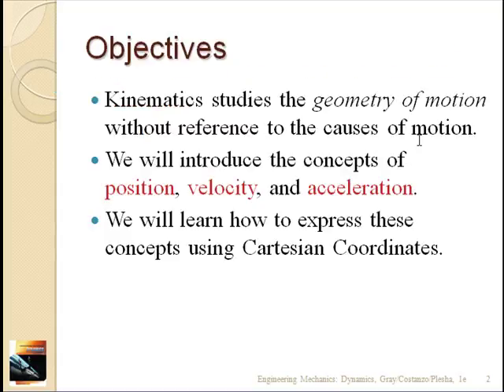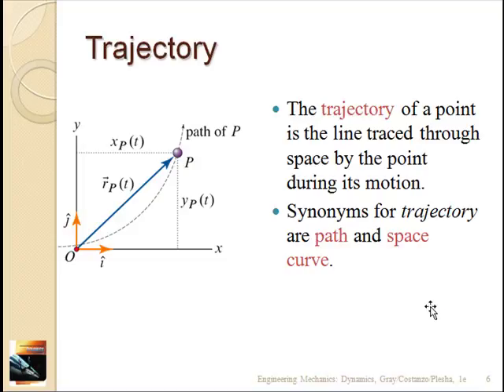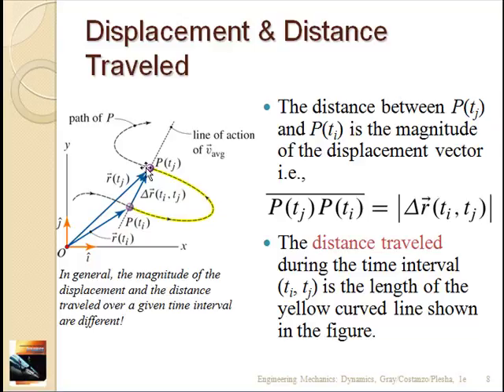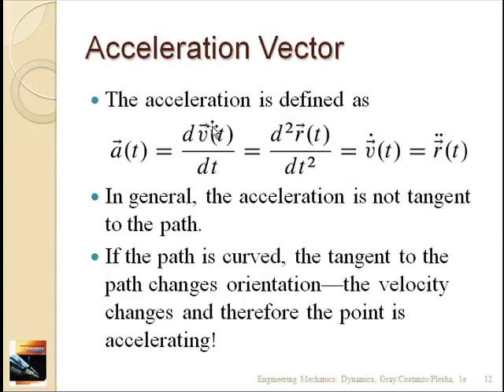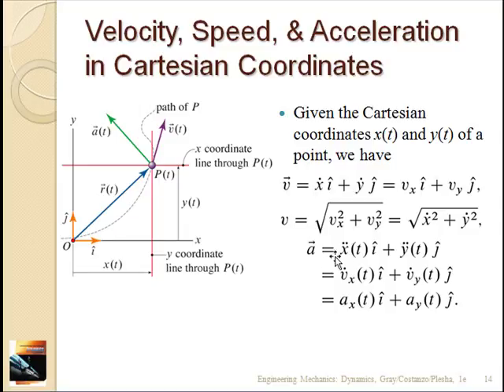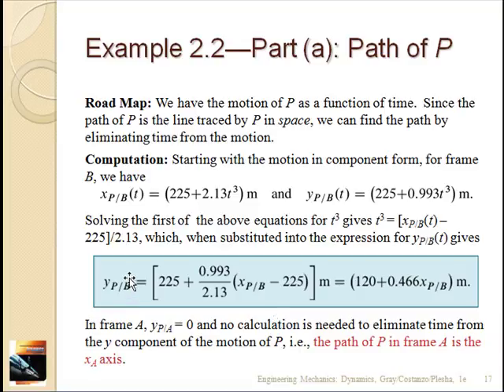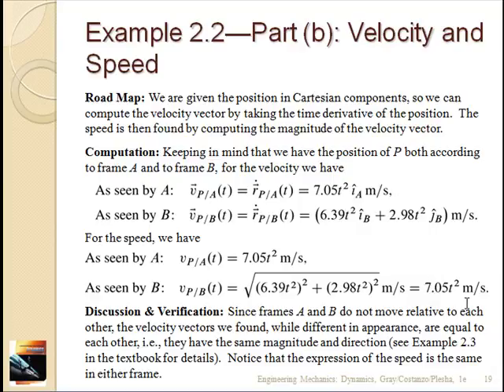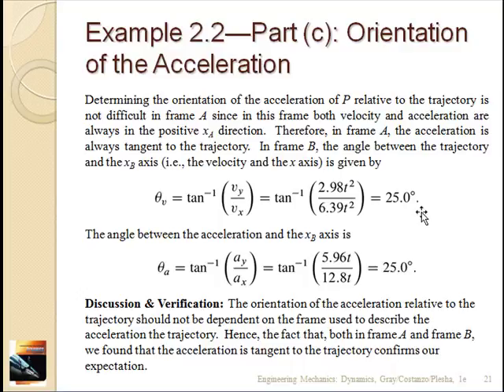2-1 Position, Velocity, Acceleration